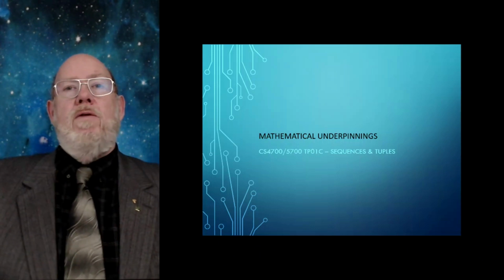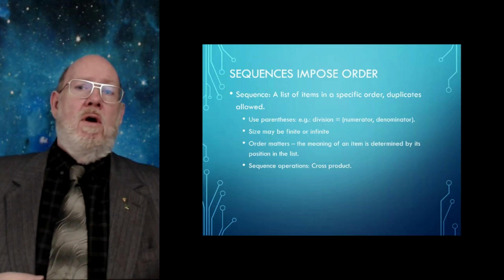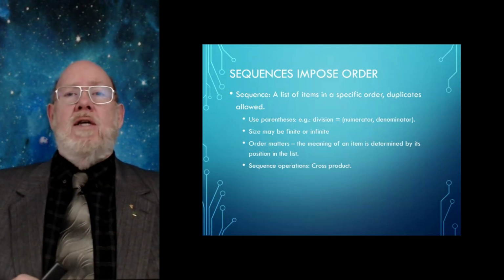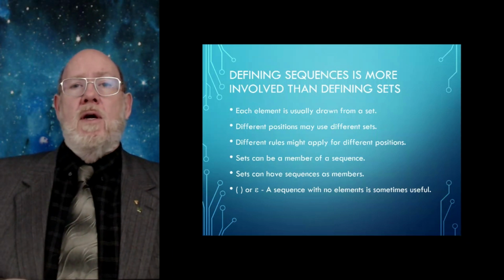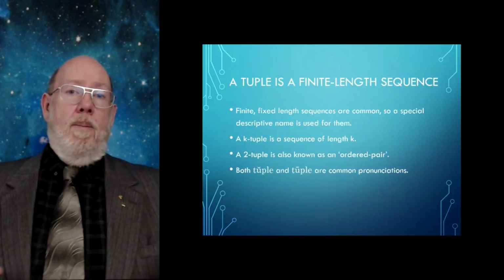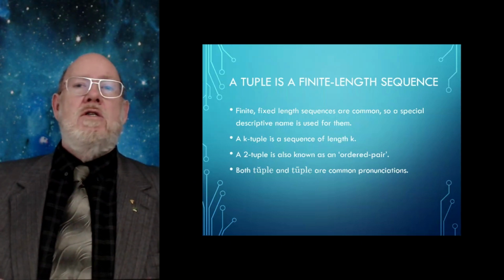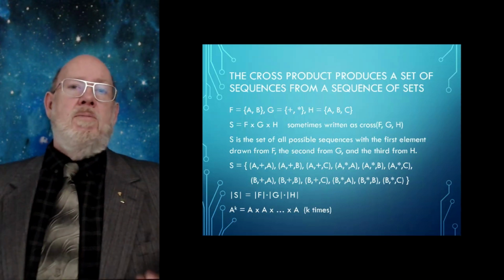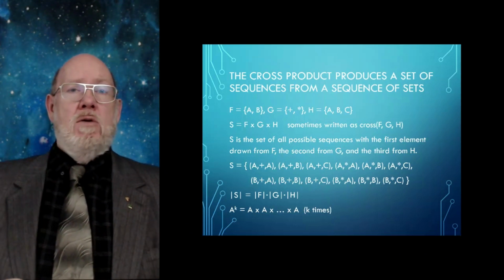TP01C Sequences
Automata, Computability, and Formal Languages.

This video reviews the concept of mathematical sequences.